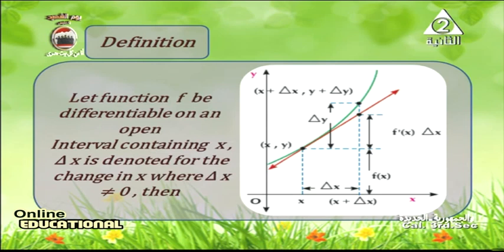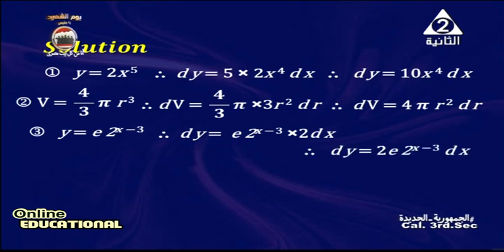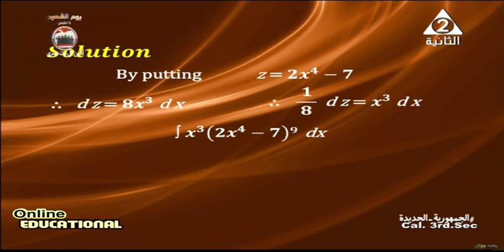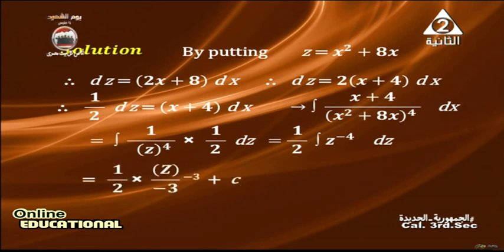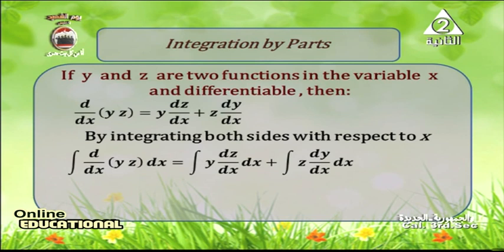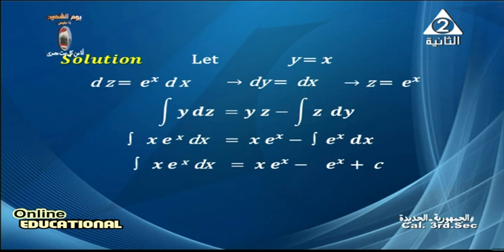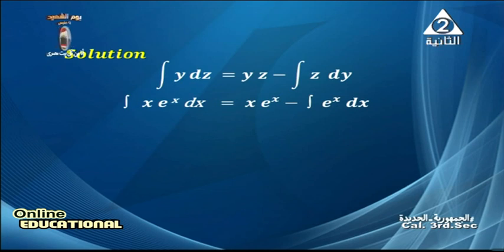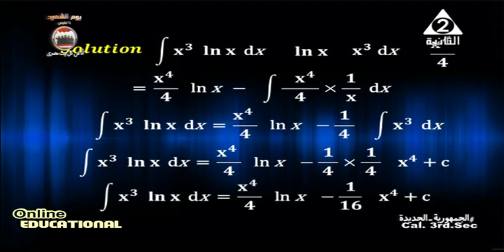هندسة فراغية لغات للصف الثالث الثانوي 2022(حلقة )''09-03-2022